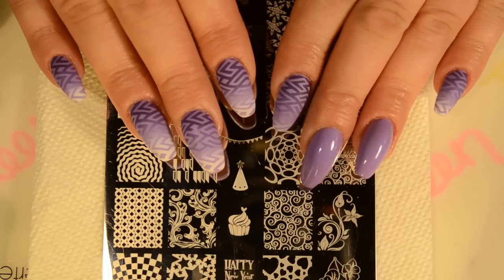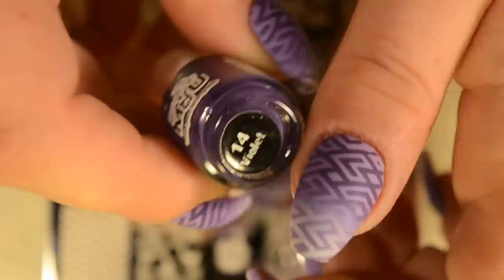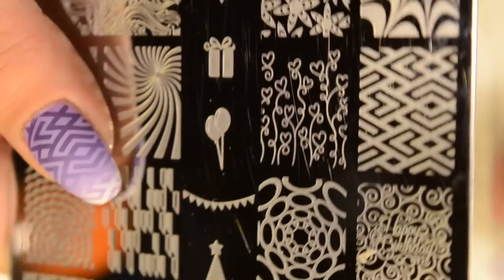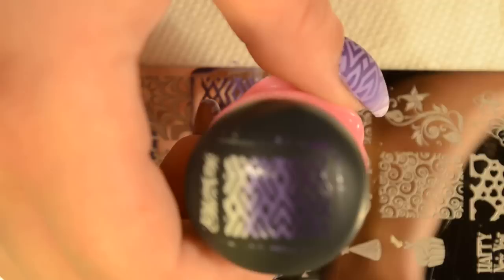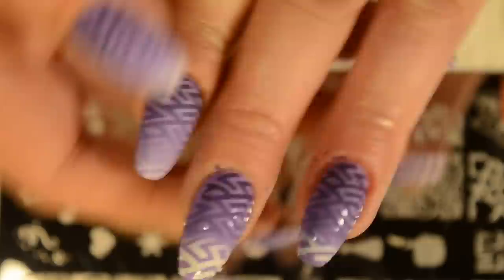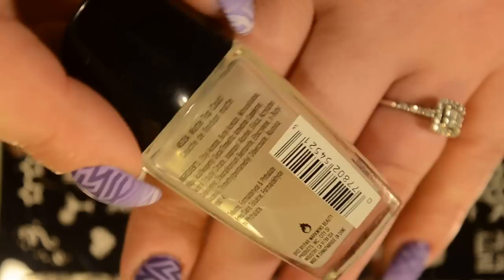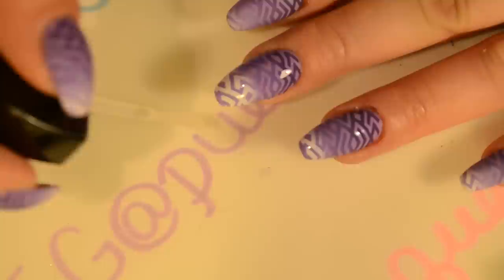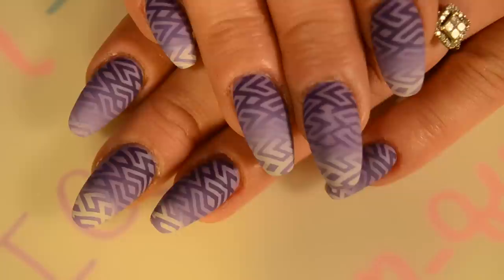TBT mani with purple gradient geometric stamping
I hope you enjoyed this video, and if you did, please give me a thumbs up, comment, subscribe, and follow me on IG @pueen_queen! if you'd like to contact me, feel free to email me at

* * * products used * * *

Thanks again for watching! I'd love to hear what you think of these polishes, if you've tried them before, and if your planning on getting some for yourself.
! ! HAPPY POLISHING! !